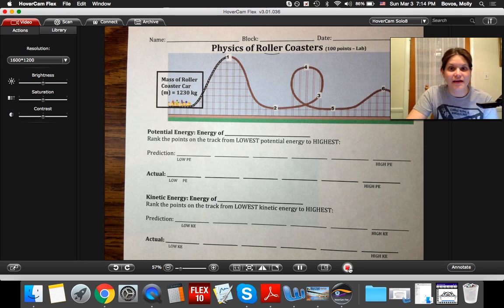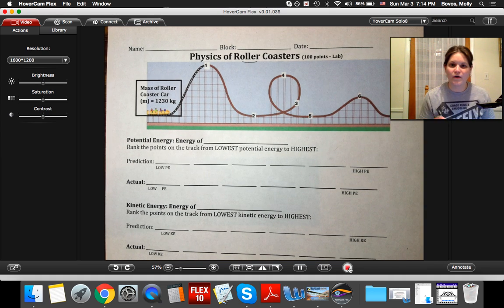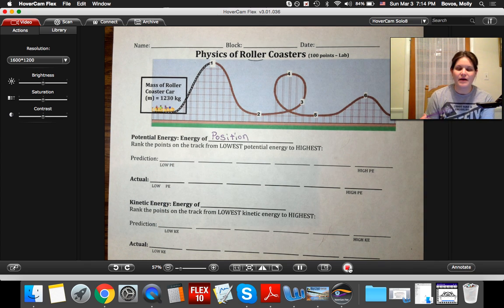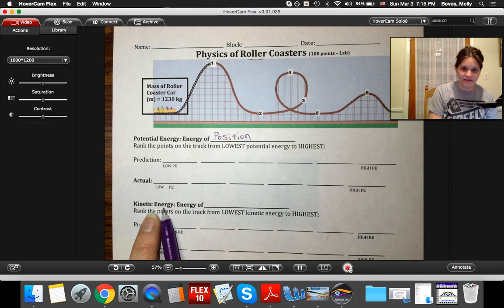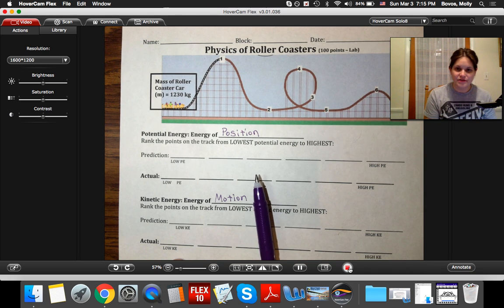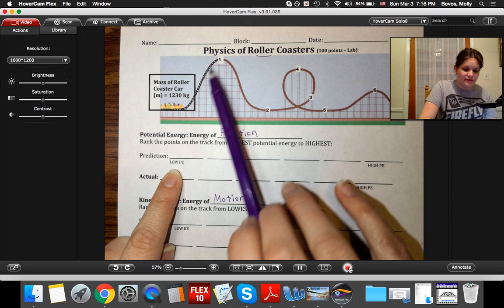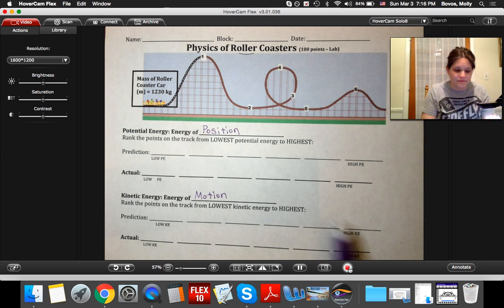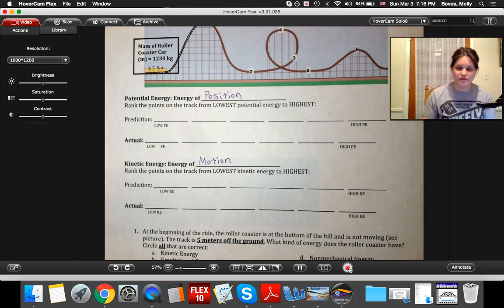Physics of Roller Coasters 1